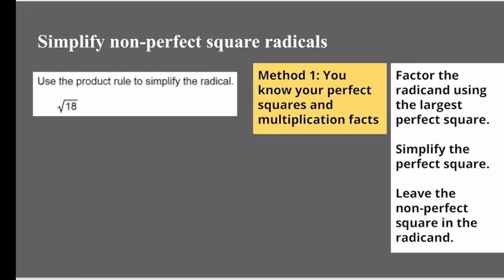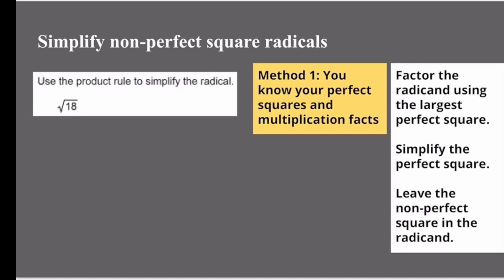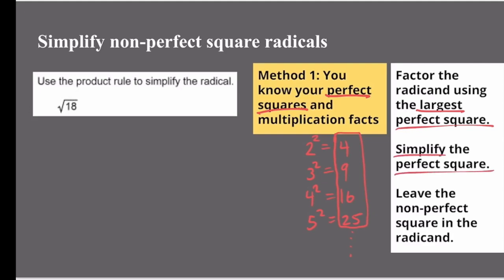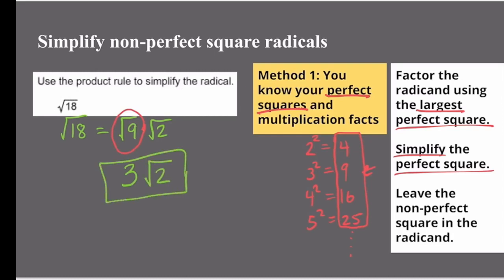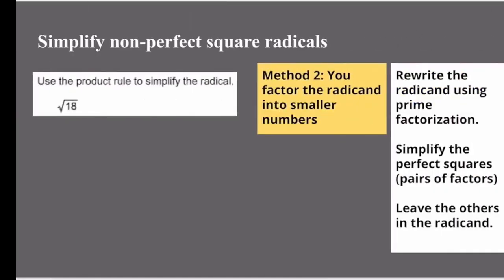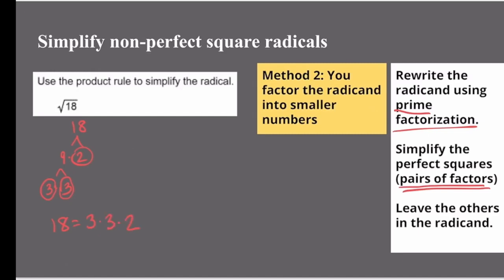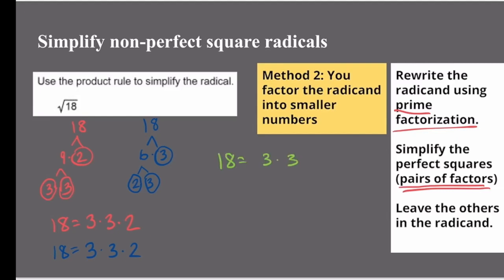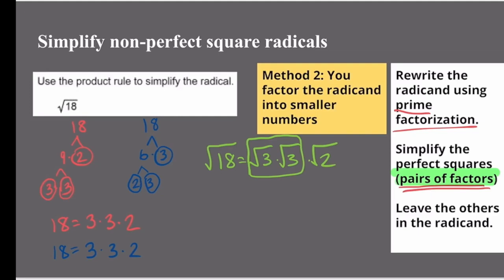Simplify non perfect square radicals